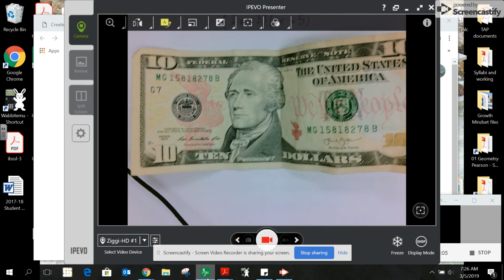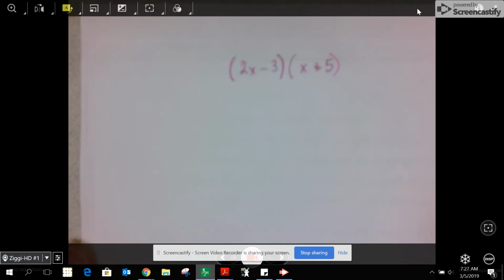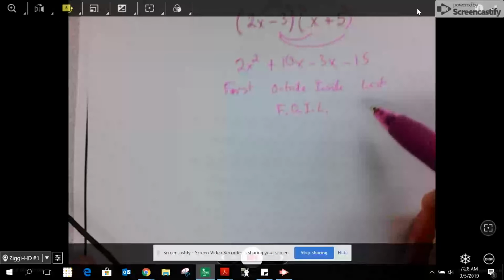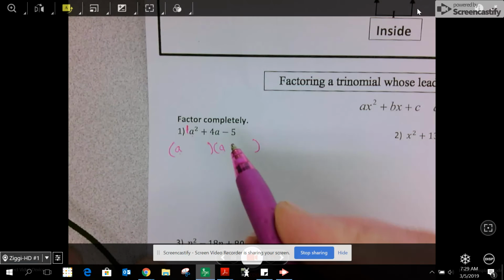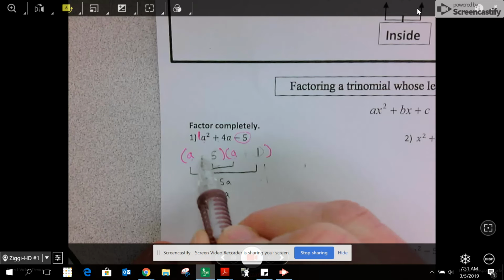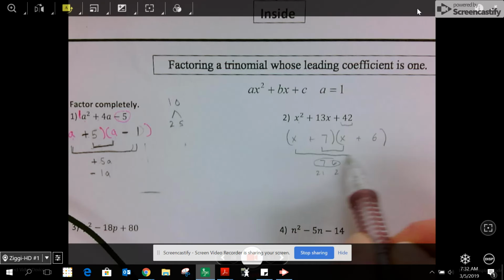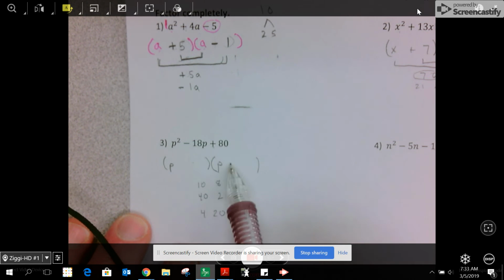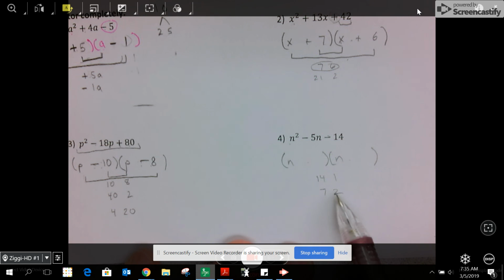Algebra 1: Factoring trinomonials notes part 1